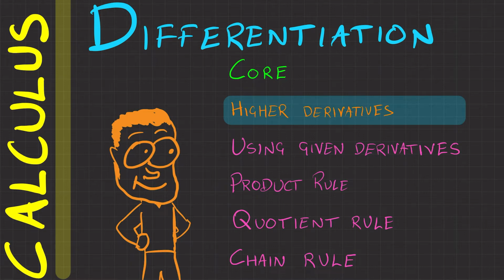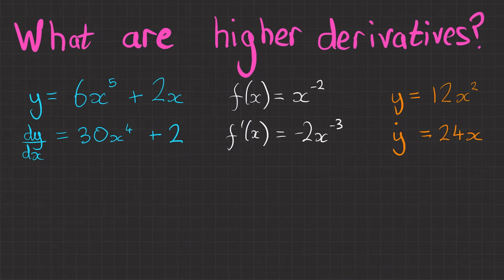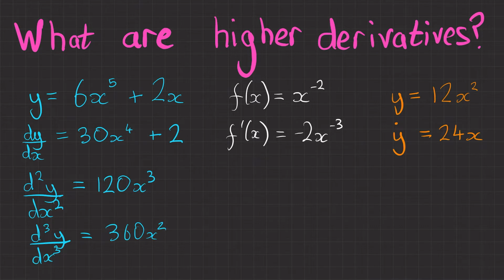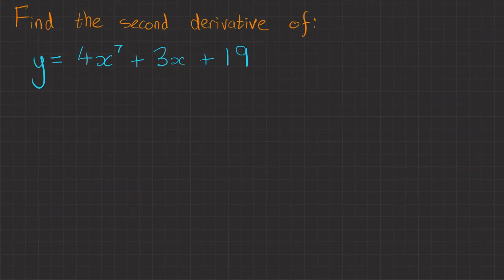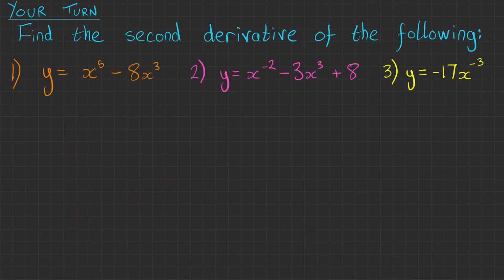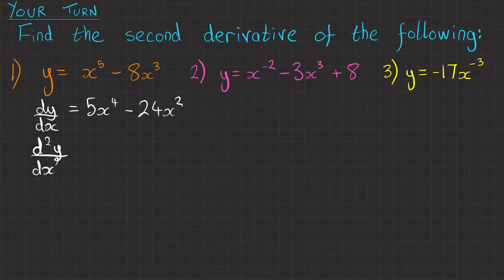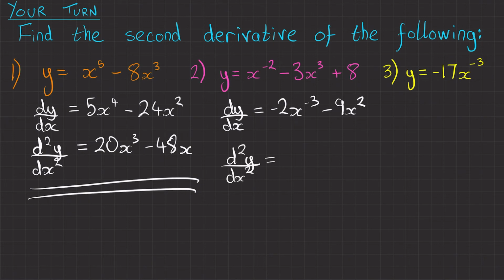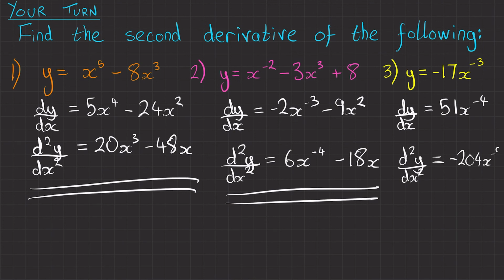Finding Higher Derivatives - Differentiation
How to find higher derivatives (e.g. d2y/dx2) or f''(x)

Contents:
0:00 - Intro and What are Higher Derivatives?
1:13 - Question Work-Through
1:48 - YOUR TURN
3:09 - Outro and Review